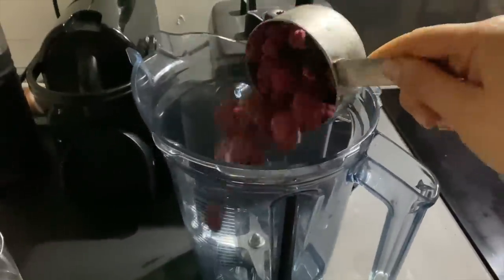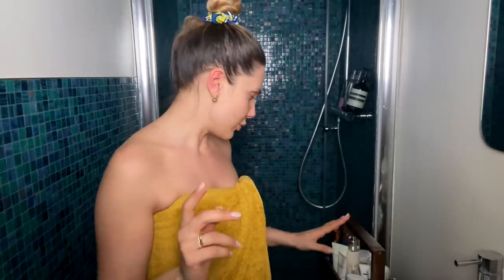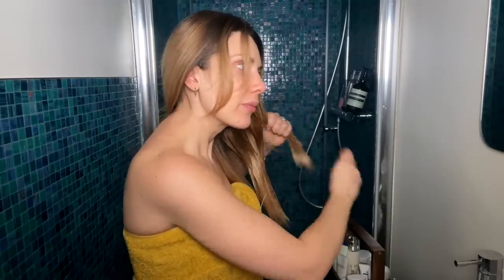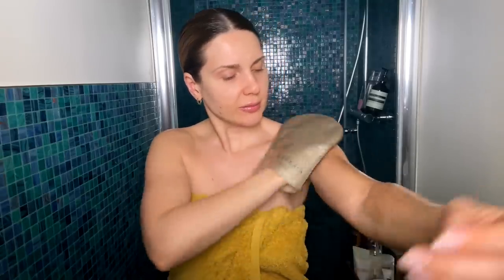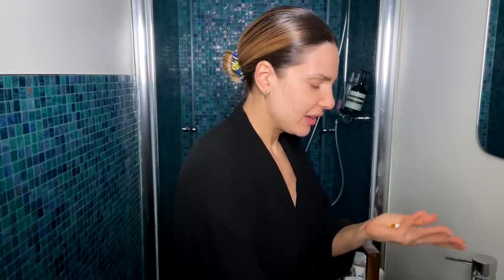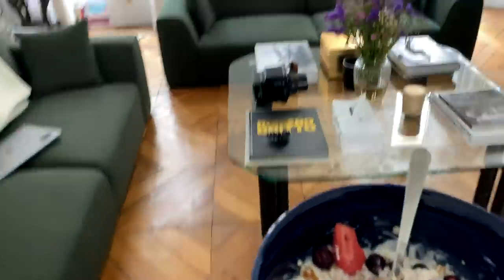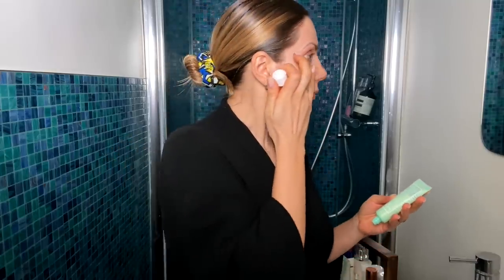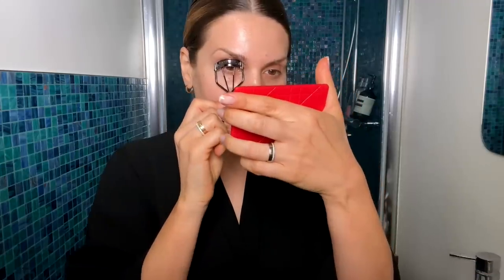Self-care Sunday (lots of skincare and minimal makeup ) | ALI ANDREEA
Hi everyone,

This is a very realistic Sunday self-care for me. I love waking up early, I love doing any type of activity that involves moving, exercising, walking. I spend so much time on my laptop  that when I get the chance to run or walk I do it without hesitation and I feel good after. Skincare routine is a huge part of my self-care. I love my time by myself in my tiny bathroom with all my potion. It’s the time when I would normally think a lot, reflect a lot, but I could also sing or dance by myself,  I wish this video would have reflected a bit more of my selfcare because I don’t want you to think that you must have a certain product to self-care. And it doesn’t have to be on a Sunday. Could be anytime you want.

About me:
Age: 35
Height: 5’1 ( 154cm)
Skin Type: combination, acne prone skin.
Skin Color (  when I do not have self tan on ) : Light medium with olive undertone
Skin color ( when I have self tan on) : Light medium/ Medium with warm undertone